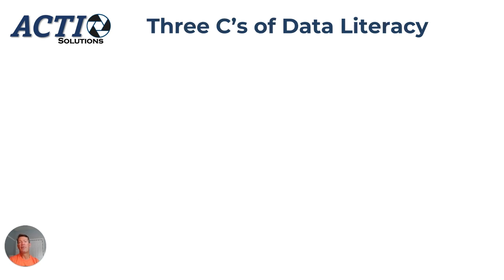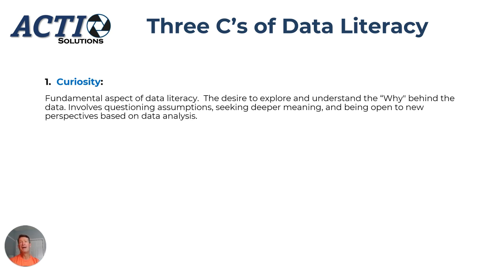The People Pillar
In this session, I discussed the People Pillar, focusing on the essential attributes of data professionals, including data analysts, investigators, and scientists. We explored the concept of data literacy, which encompasses reading, working with, analyzing, and communicating data effectively. I emphasized the importance of curiosity, creativity, and critical thinking as key components of data literacy that drive business decisions and problem-solving. My goal is to encourage you to invest in developing these skills within your teams to enhance our data-driven culture. Please reflect on how you can apply these principles in your work and foster a common understanding of data across your departments.